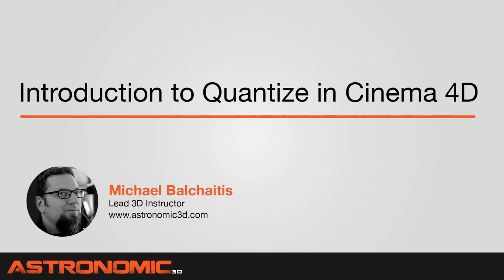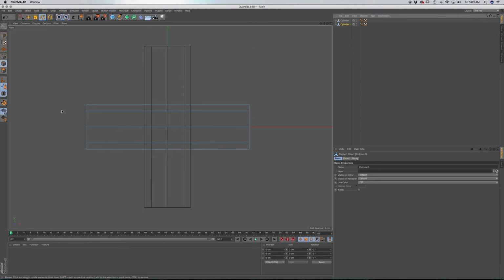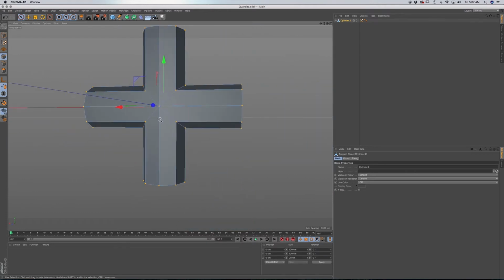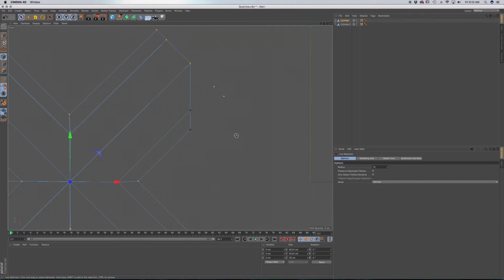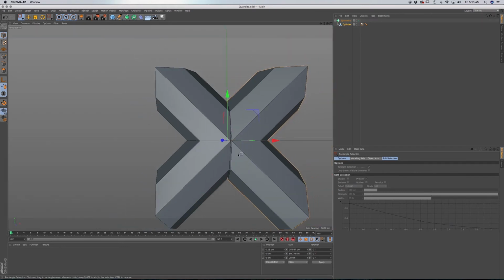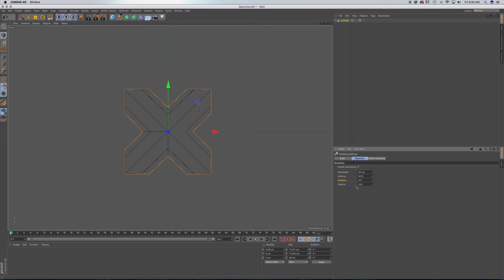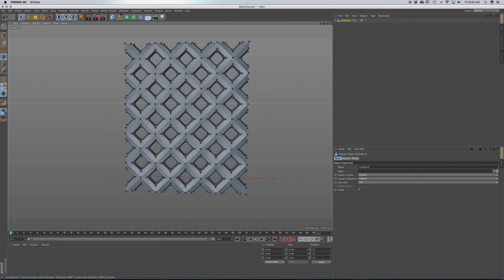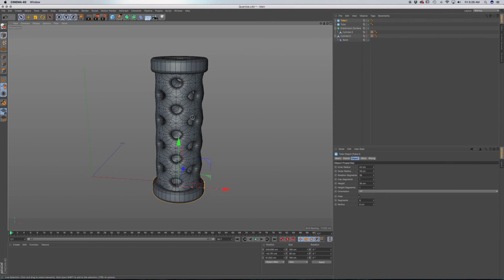Introduction to Quantize in Cinema 4D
In this Cinema 4D tutorial I will show you how to use Quantize in Modeling.